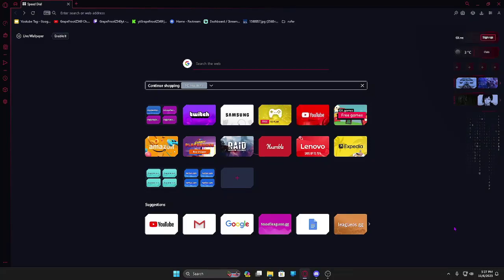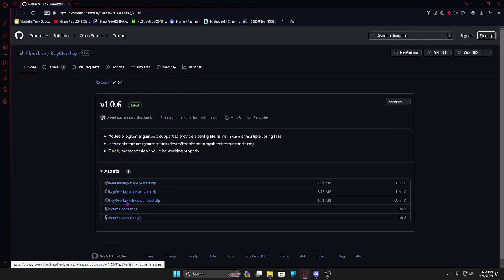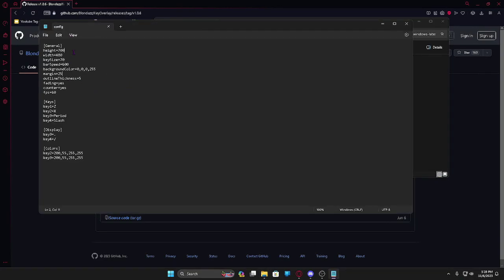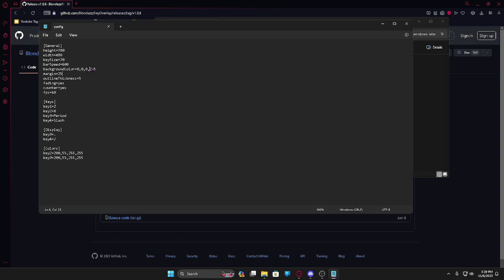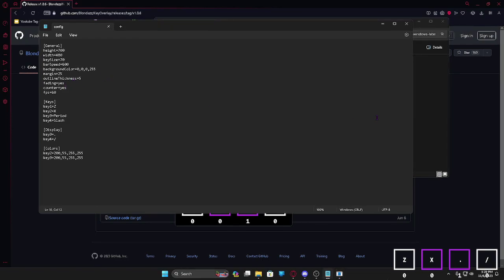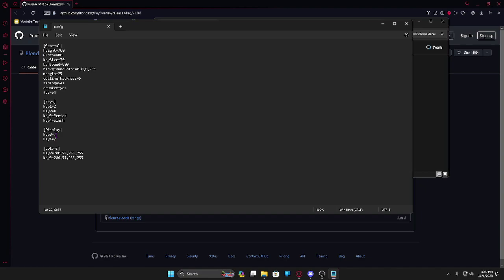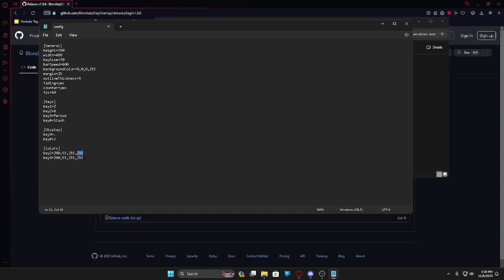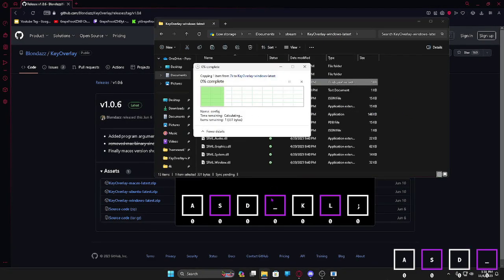Key Overlay Guide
works for osu, mania, or any other rhythm game
Open to beatmap recommendations (send in comments)
Feedback always appreciated, tell me what content you would like to see!
You can clip and use my content anyway you wish as long its not illegal or something idk!

Scroll Speed: osu=29, lazer=425ms, funkyfriday=2.15, rosu=2.55, fnb=1.95
Offset: -80ms

Keyboard:
Wooting 60HE

Monitor:
Sceptre 200hz ultrawide 2560x1080p 1ms

Mouse:
Redragon M801P-RGB

Mousepad:
OHAHO GMS-X5

PC:
2x8gb 3600mhz cl14 ram
B550 motherboard